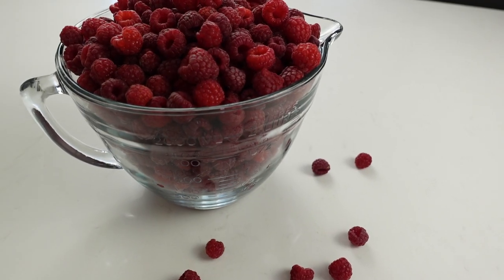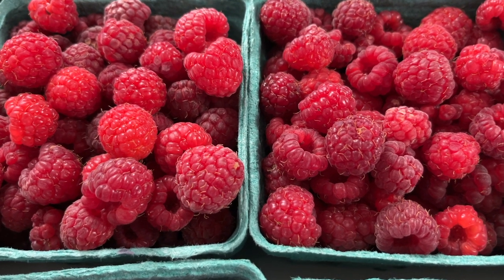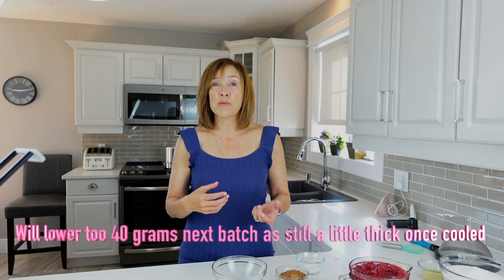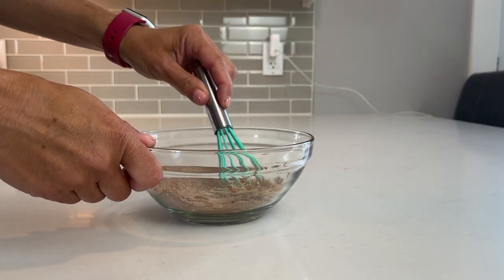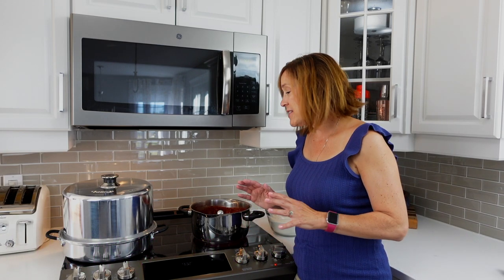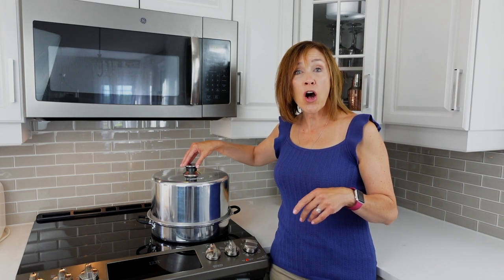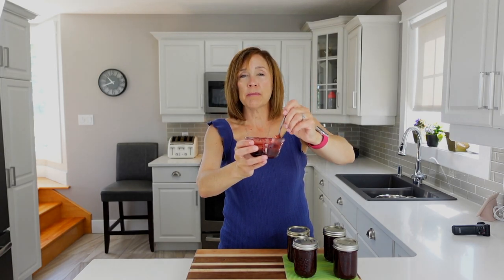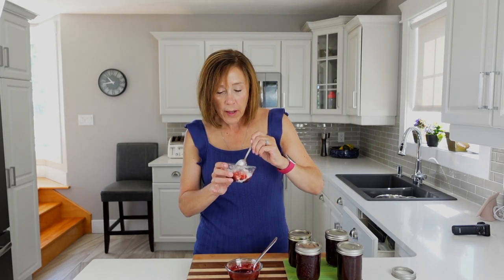DELICIOUS Raspberry Chocolate Sauce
This chocolate raspberry sauce is so delicious!!  It can be used in a variety of ways, in ice cream, yoghurt , cheesecake and much more!

The recipe
1/2 cup sifted unsweetened cocoa powder
49 grams of fruit pectin (I will be reducing to 40 grams next time for a thiner sauce)
4 ½ cups crushed red raspberries
6 ¾ cups granulated sugar
4 Tbsp. bottled lemon juice

Here is the link to my steam canner Steam Canner

All New Ball Book Of Canning And Preserving